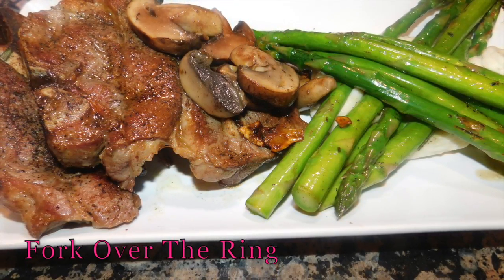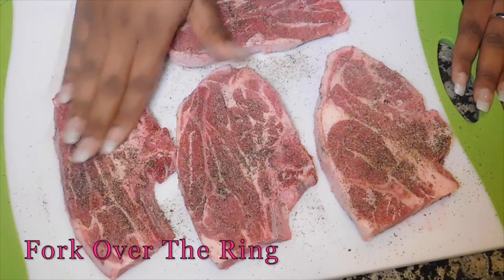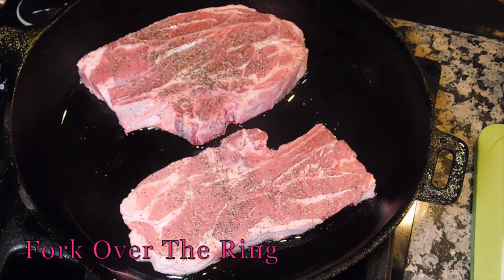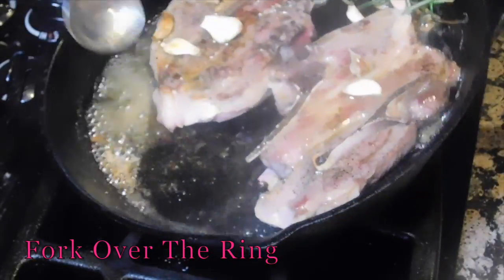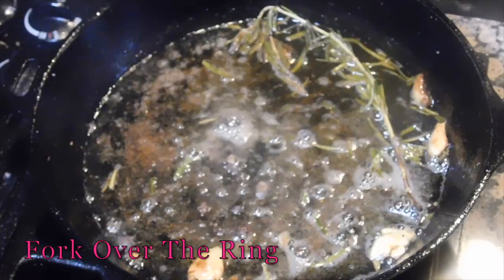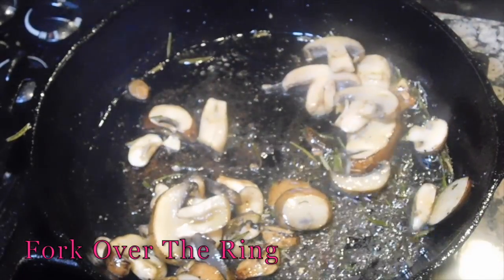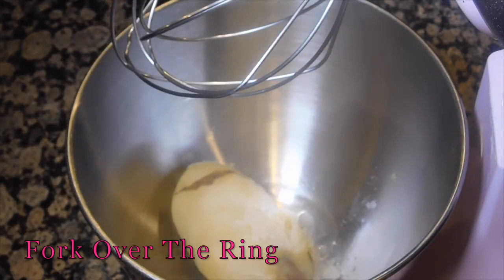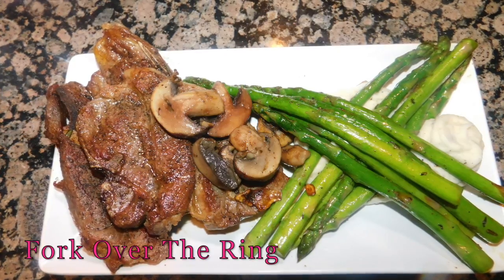How to Make Lamb Shoulder Chops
Learn how to make the best and easiest Lamb Shoulder Chops with Mushrooms, Garlic Mashed Potatoes, and Asparagus.